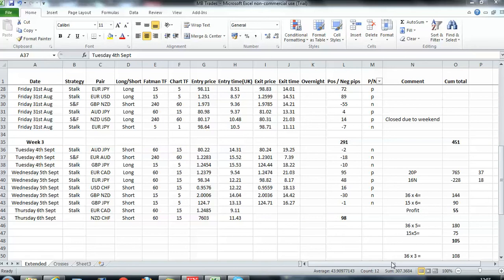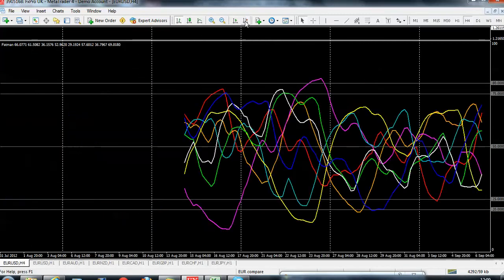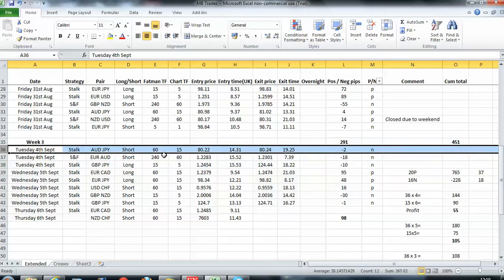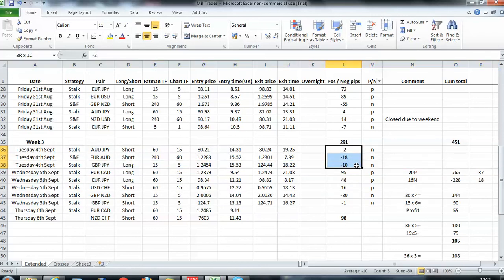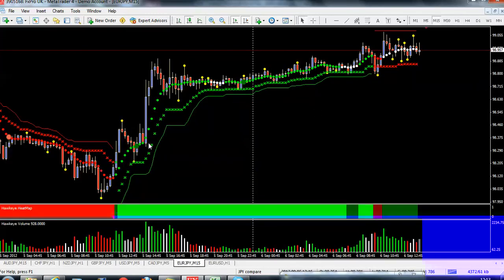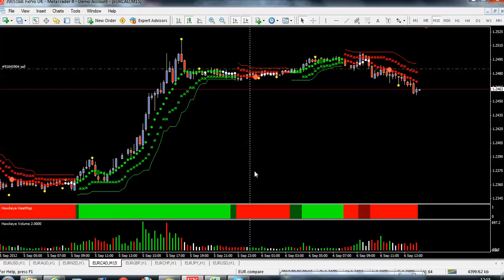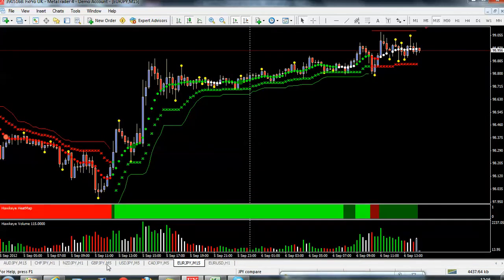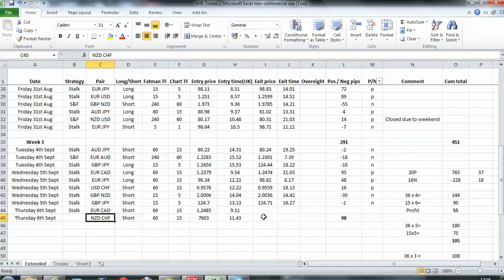Ride the trend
Here is the summary of a couple of days trading room trades 98 pips profit so far this week.

It goes to show that the key to making money from the markets is to be patient and wait for those one or to trades that give you big profits. it doesn't matter what your win / loss ratio is...what matters is your average win margin versus your average loss margin.

So, if you make an average of 40 pips on profitable trades, and lose an avaerage of 20 pips on losing trades. then you will consistently make money...even if 6 out of 10 of your trades are losers.

So please do not obsess about how may trades you get right out of 10. obsess about riding the trends and getting those handfull of large winners.

If you do that, the rest shoud take care of itself.

Trading is FUN

Mark